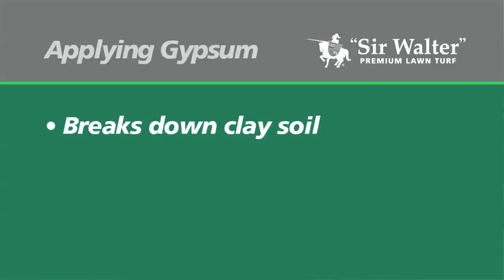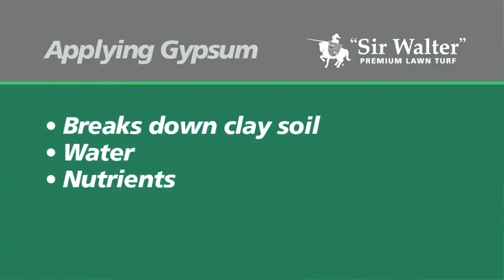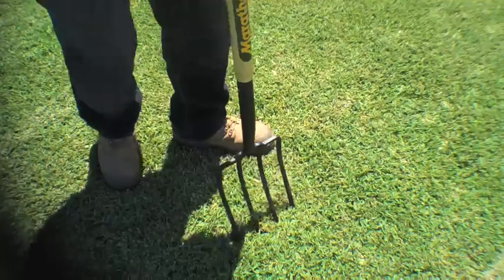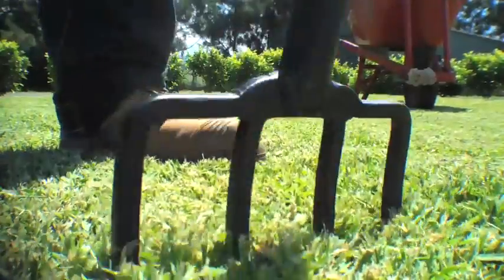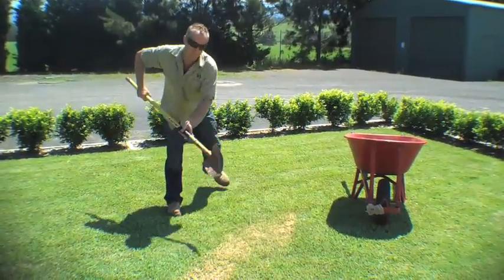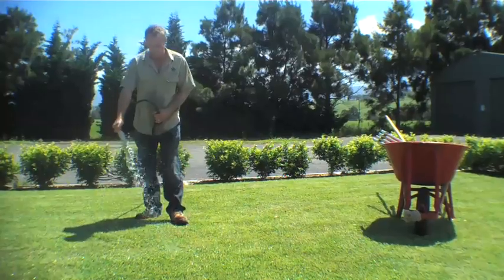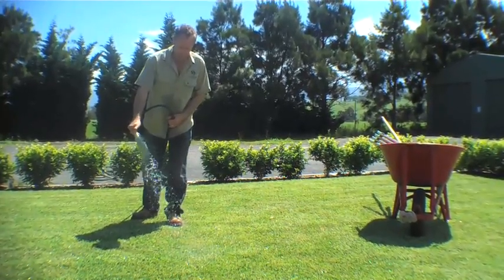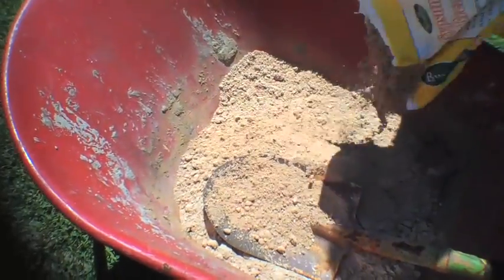Lime & Gypsum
Gypsum (calcium sulphate) enables more water, air & nutrients to penetrate a clay soil. In this Sir Walter video Nigel Ruck explains how to use Gypsum to prepare for your new lawn, but also gives you tips on repairing an existing lawn.